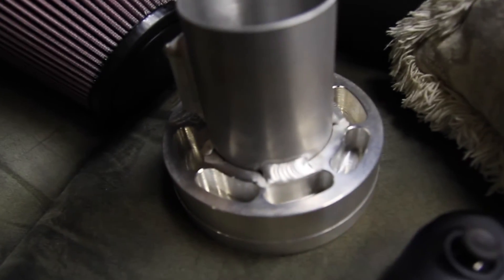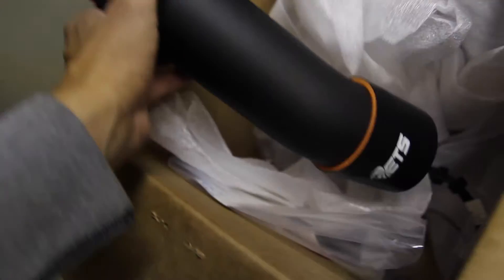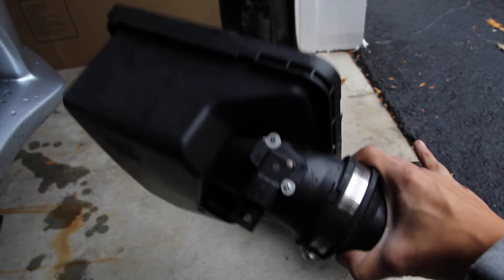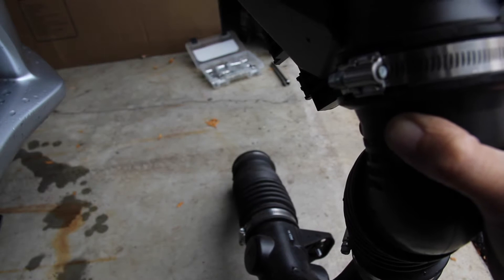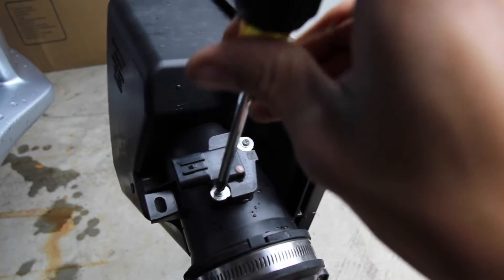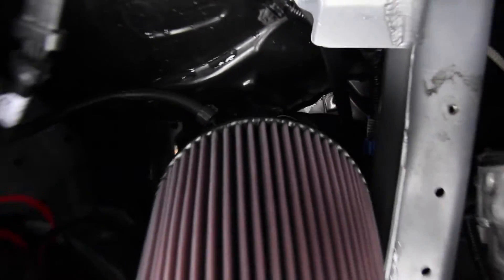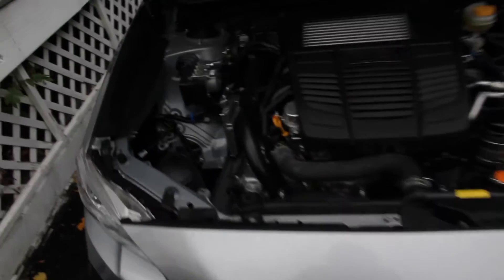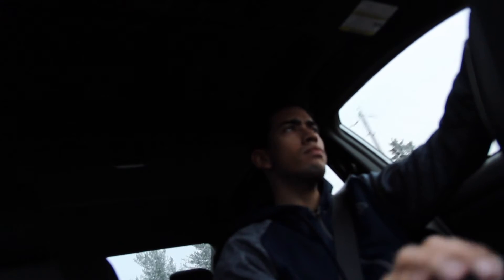2016 Subaru Wrx ets intake install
Hey guys so i went ahead and installed my ets  intake for my wrx. Wowww thats all i have to say, the sounds of this intake is amazing and gives the car a whole new attitude.